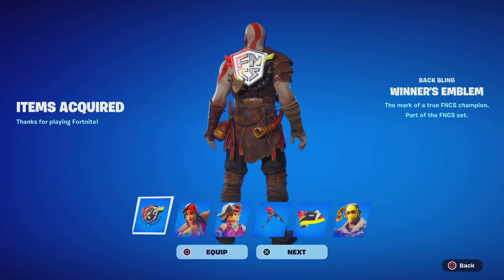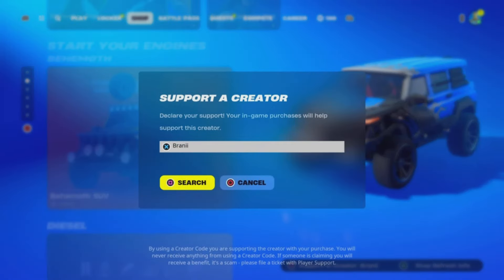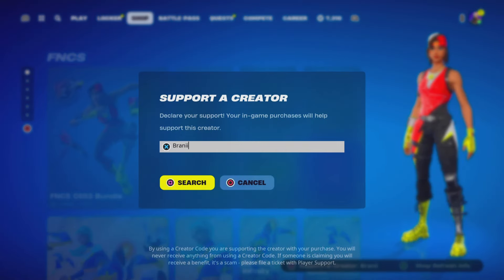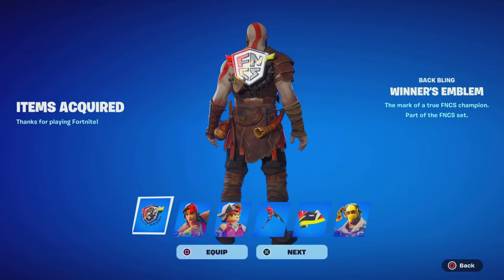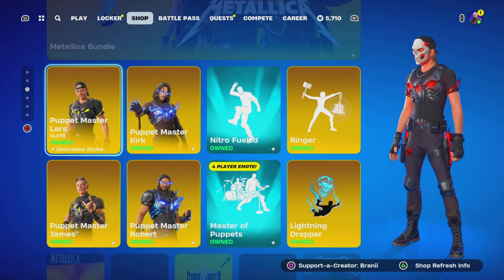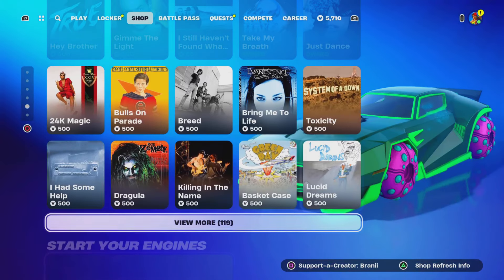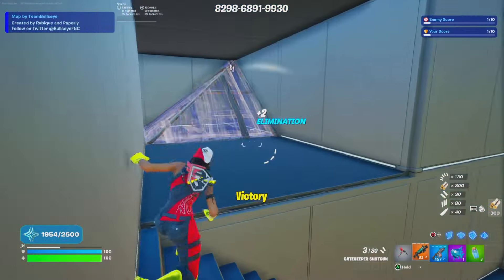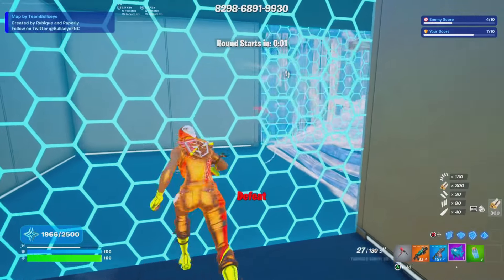How To Get FNCS Champion Sparkplug Skin For FREE! (Fortnite)